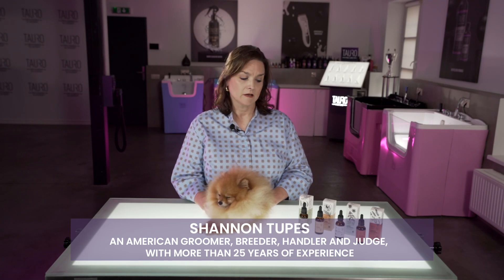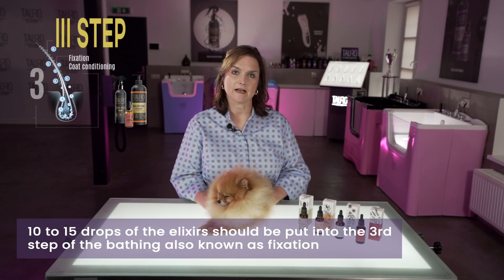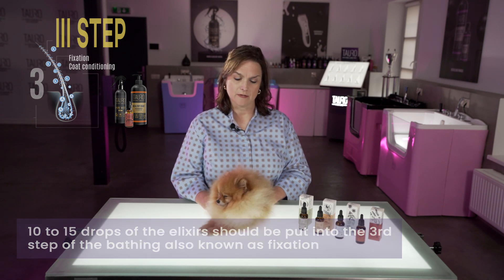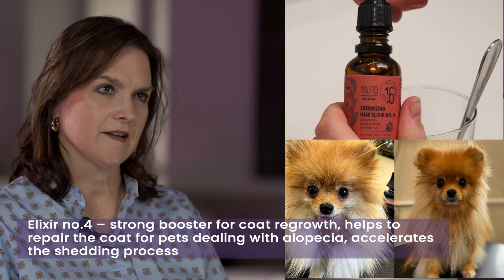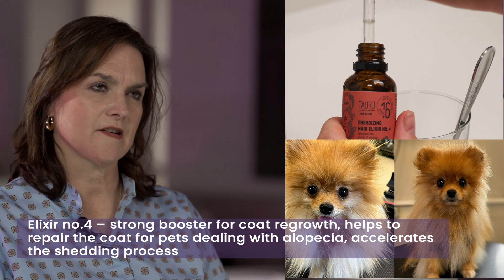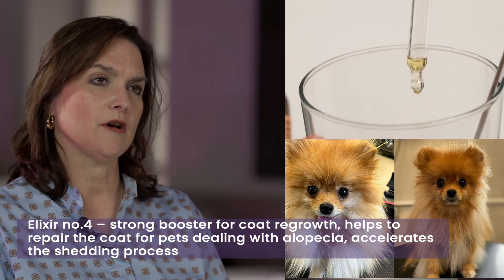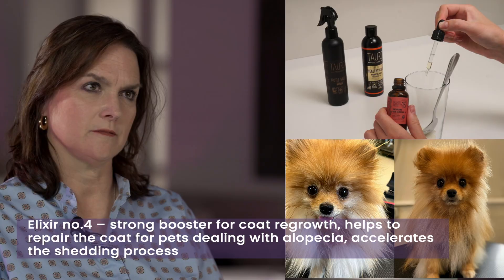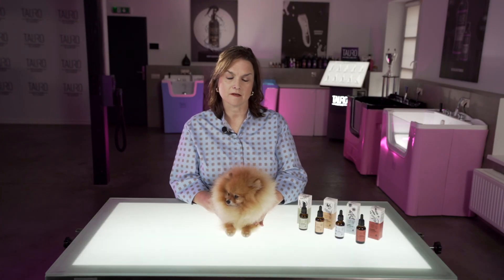Shannon Tupes recommends: how to solve pet's skin and coat problems?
Shannon Tupes – an american groomer, breeder, handler and judge with more than 25 years of experience. She tells about the benefits of each Tauro Pro Line hair elixir.

The Tauro Pro Line Pure Nature elixir line is based on the knowledge, research and long experience of scientists and cynologists. The elixirs contain only natural and extremely beneficial ingredients to nourish your pet's coat and skin.

Recommended for dogs and cats with dry, thinning hair or a loss of healthy shine. The elixir is also an excellent product for nurturing and improving the condition of the skin. Thanks to the high quality ingredients and the mild formulation, it is also suitable for pets with sensitive skin.